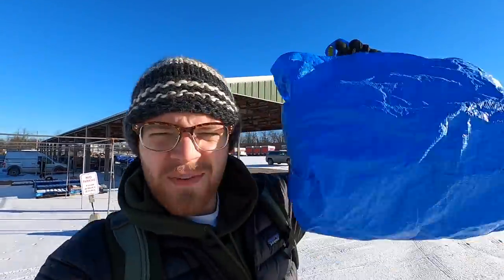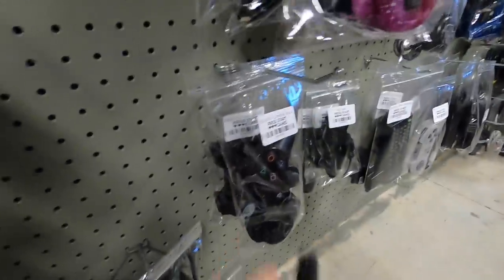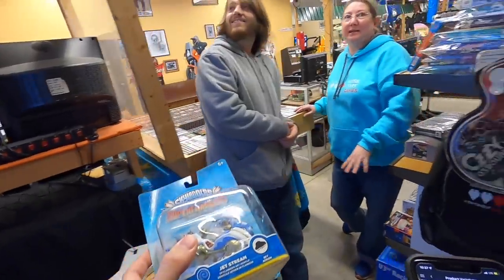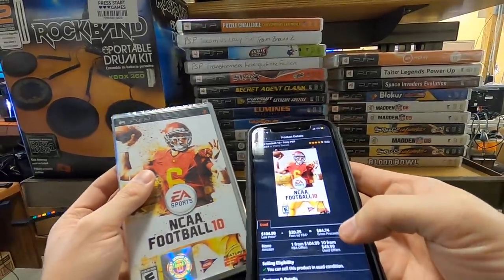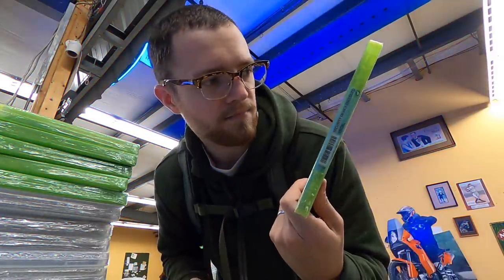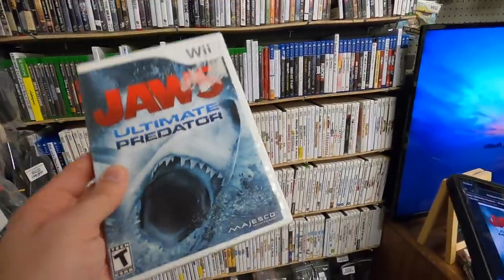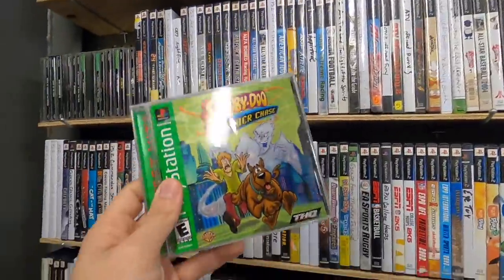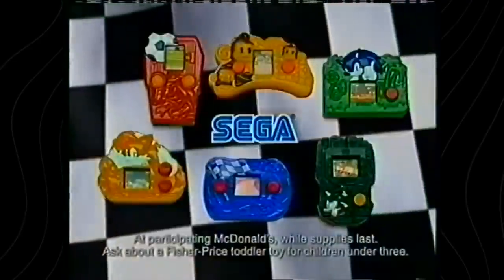Let's make a bulk deal...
I went to a viewer's flea market booth in hopes of doing a bulk video game deal. Here's what happened!